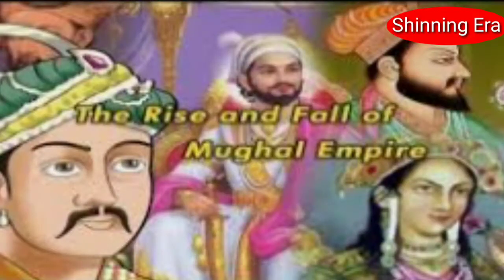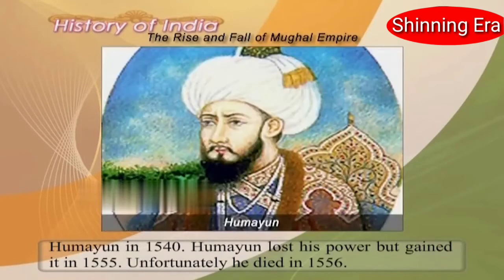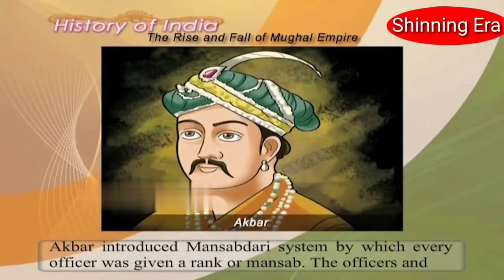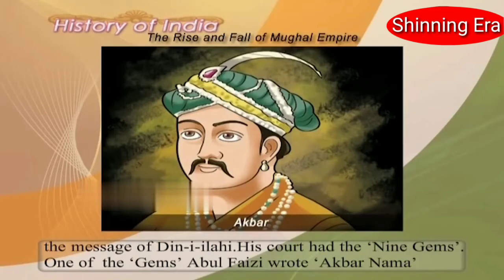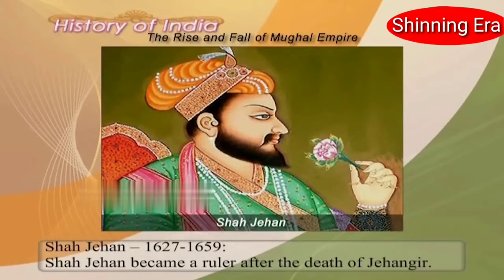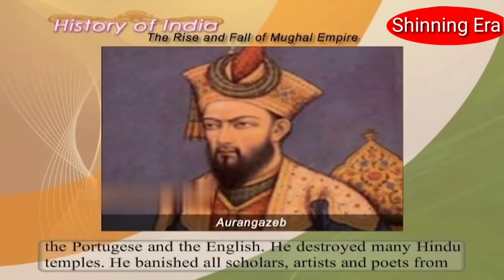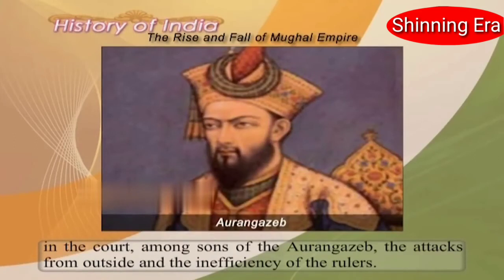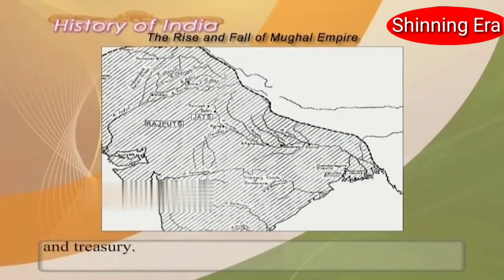Mughal Empire | Shinning Era